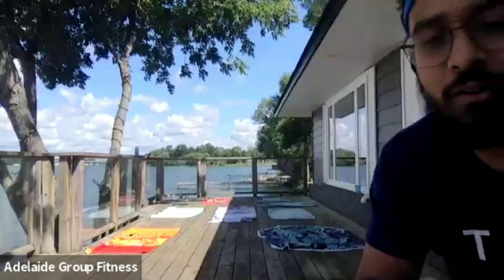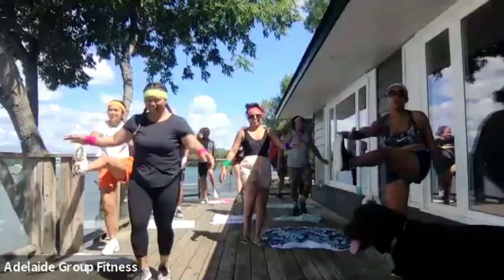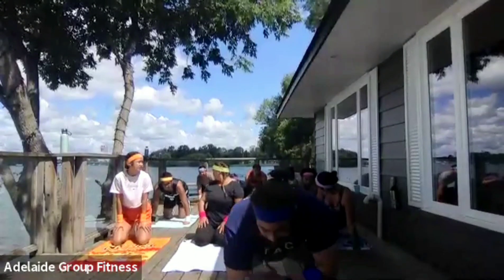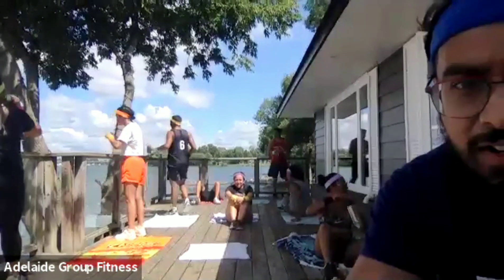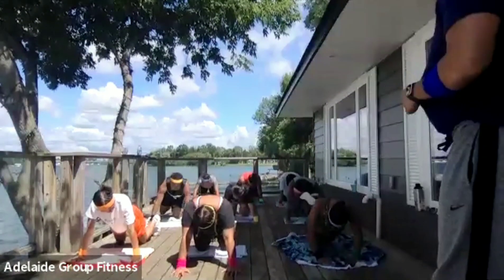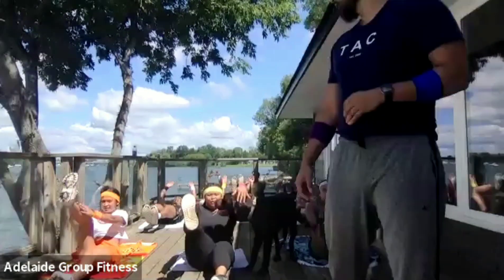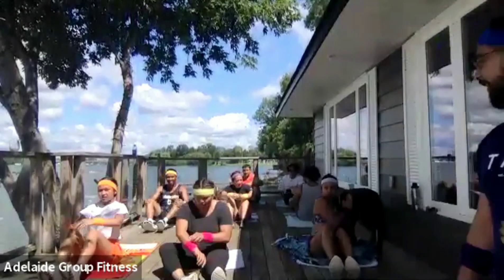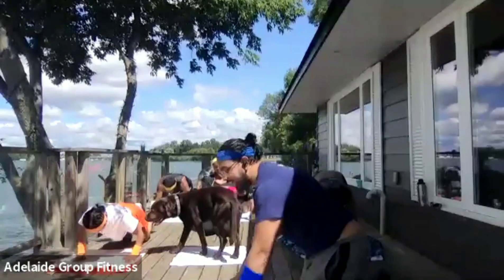Rip it Up with Gavin